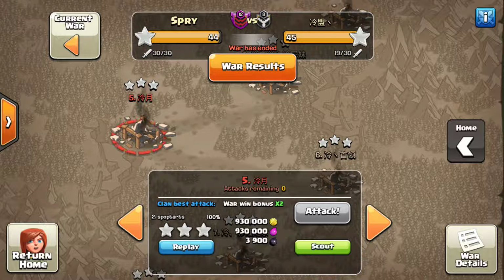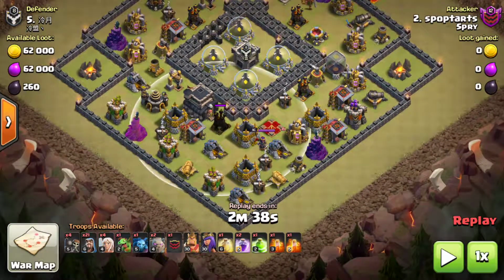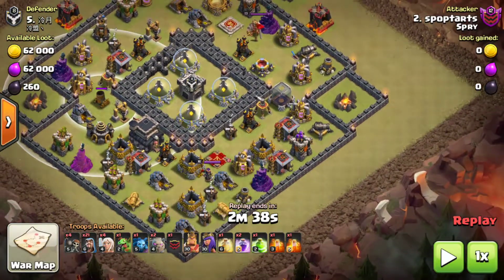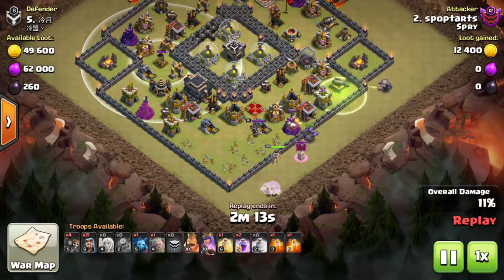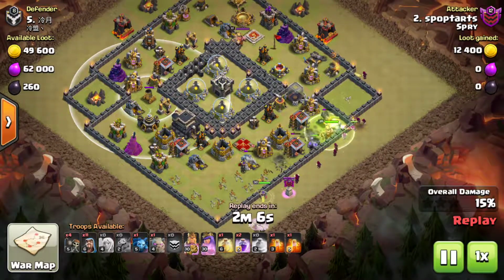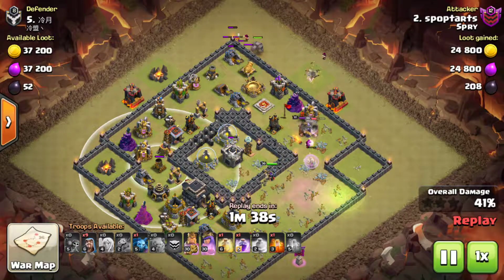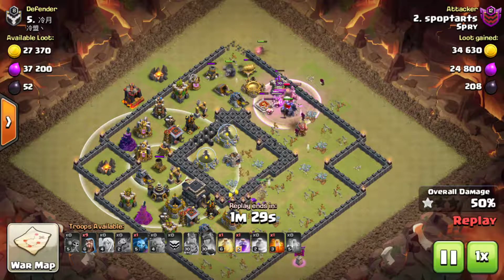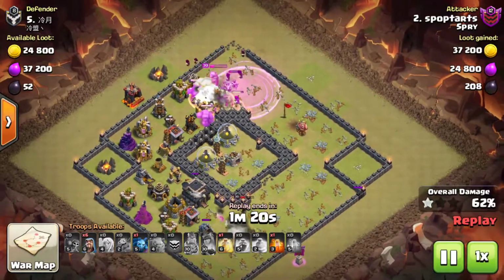2017 Clash of Clans. TH9 war. X-spin. #18 - Queen walk meets golem avalanche.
TH9 war.  Queen walk meets golem avalanche.  Wizards to funnel behind golem using jump spells.  Good for ring base.